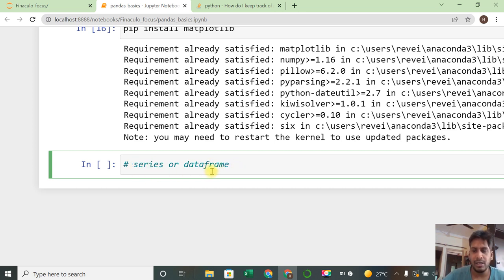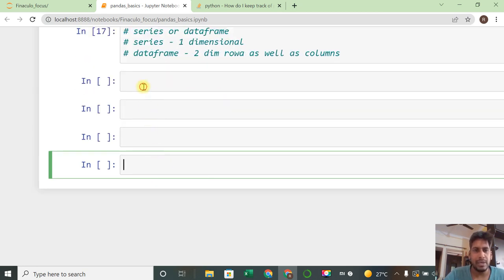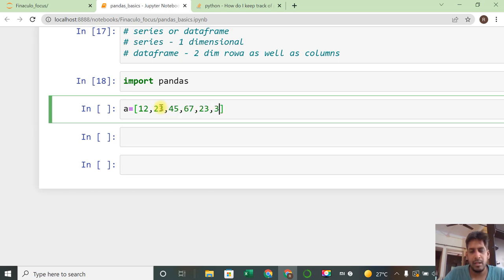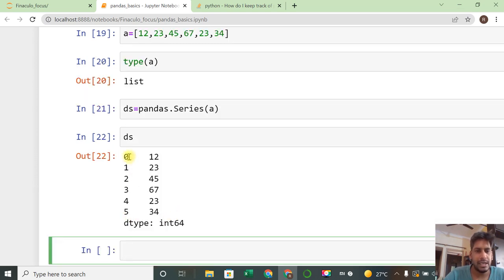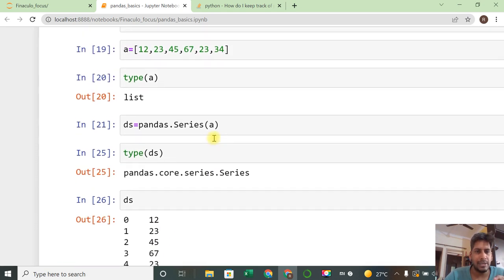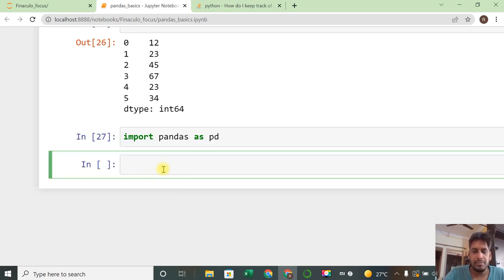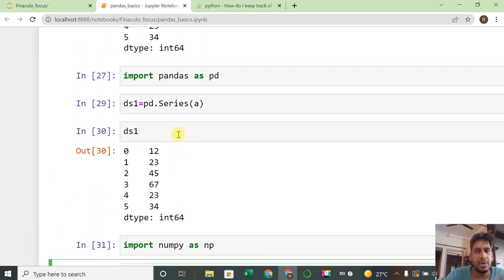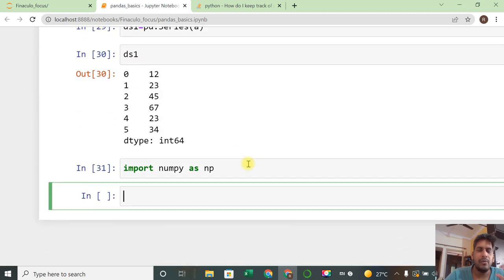Data analysis Using Python - EDA - Pandas Series